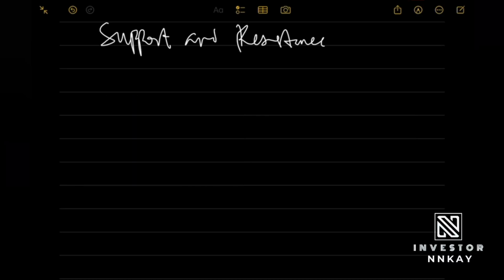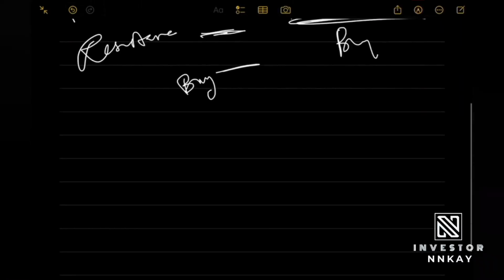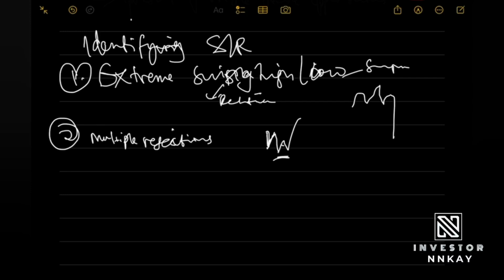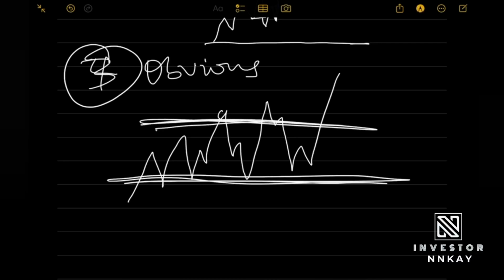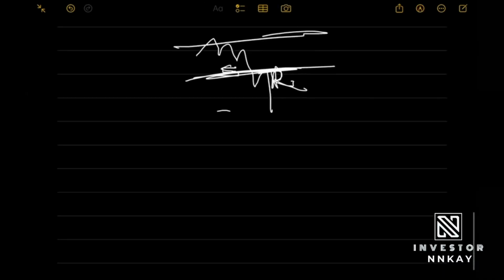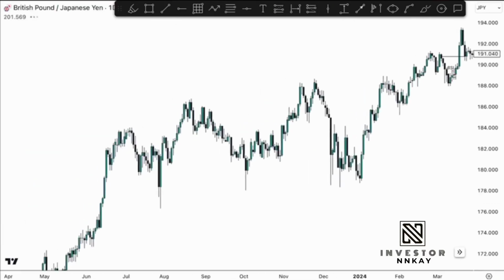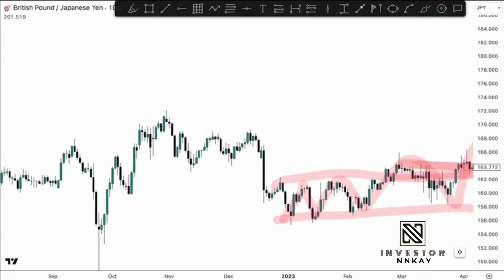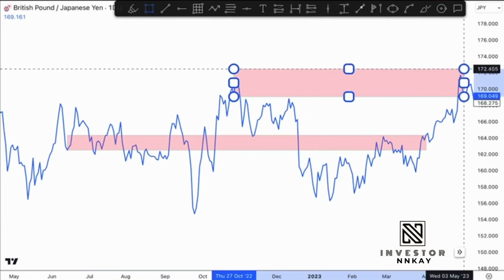SUPPORT AND RESISTANCE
BASIC TECHNICAL ANALYSIS SERIES EP 6

Learn everything about SUPPORT AND RESISTANCE

-Definition

-Why Support and Resistance is important

-Identifying valid Support and Resistance Zones

EP 1; INTRO TO TRADING AND TA

EP 2; CANDLESTICK ANATOMY

EP 3; TIMEFRAME ANALYSIS

EP 4; Market STRUCTURE 1

EP 5; MARKET STRUCTURE 2